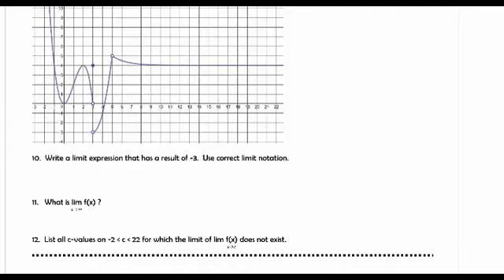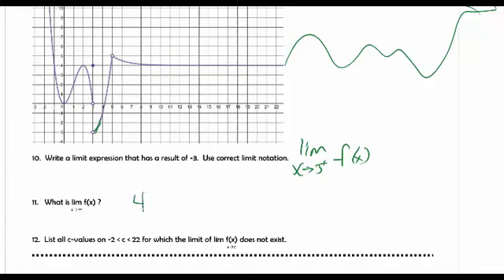Calc rev 2 problem 10-12